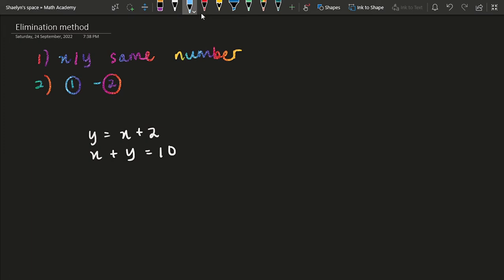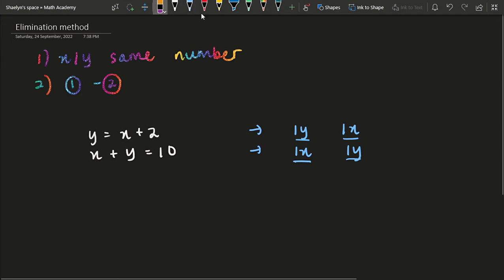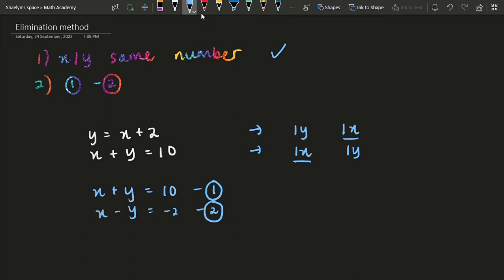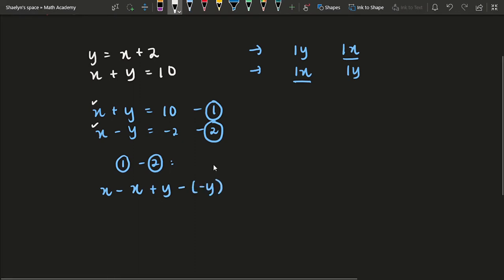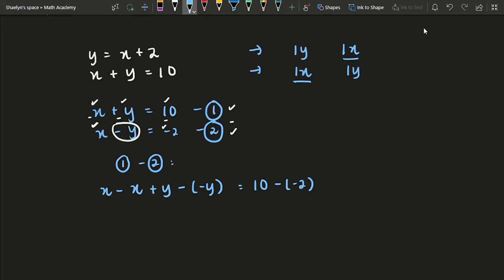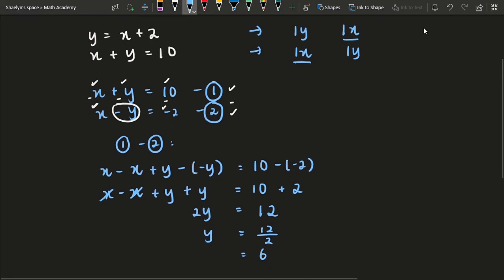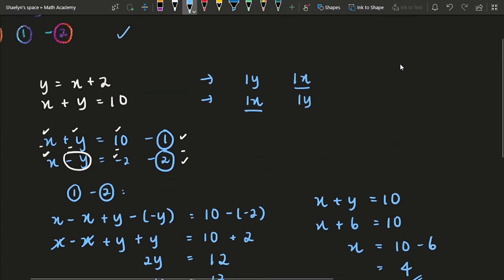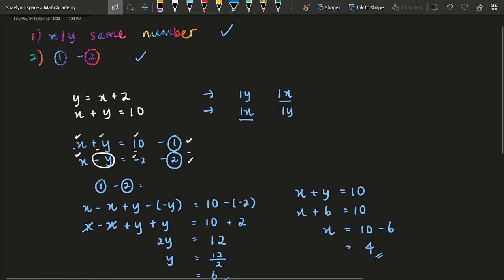KSSM F1 C6 | Elimination Exp 1